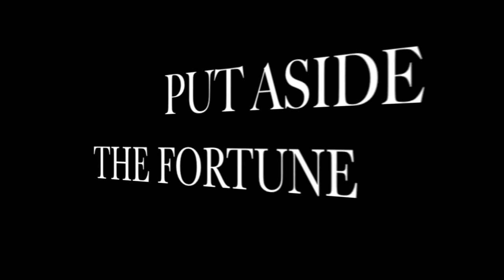From Ashes To Flight- The Fire (Featuring Joe Volpe of Cedar Green)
Here is a lyric video to our first single The Fire featuring our friend Joe Volpe on guest vocals!

Written by From Ashes To Flight
Recorded/Mixed/Mastered/Produced by Justin Mitchell
Artwork by Nick Fritchey